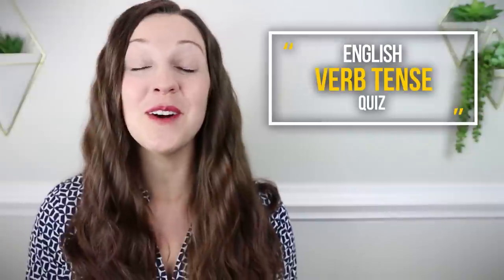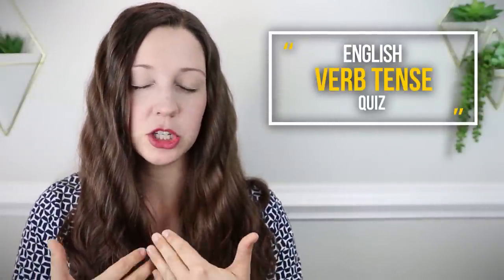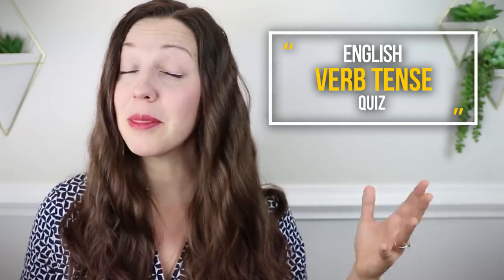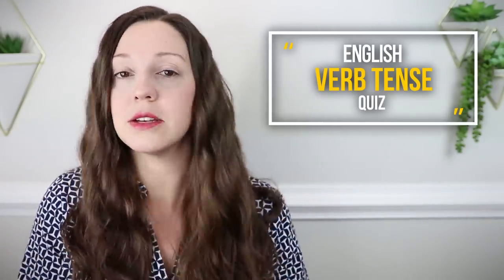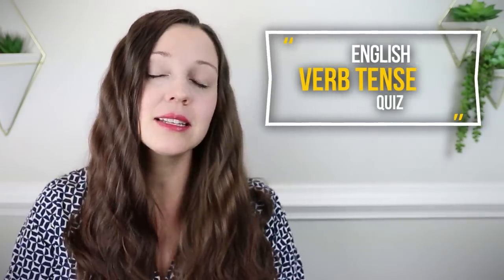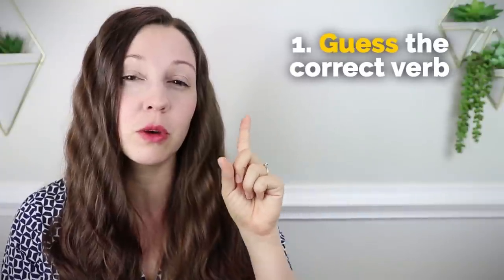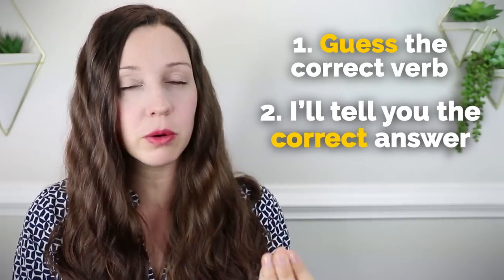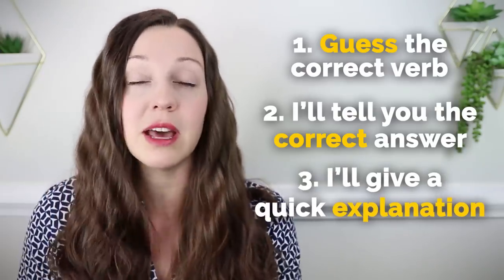12 English VERB Tense QUIZ: Can you pass?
Do you know all 12 English verb tenses? Take this English test to find out!